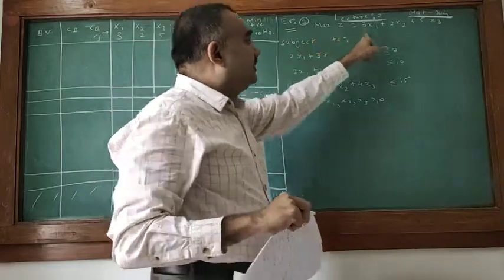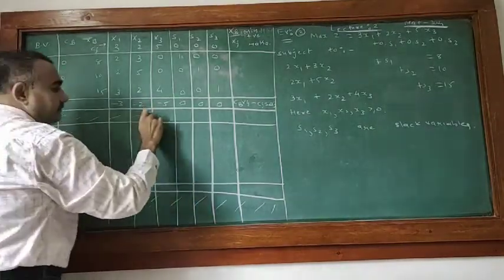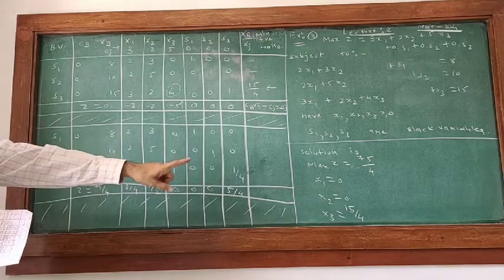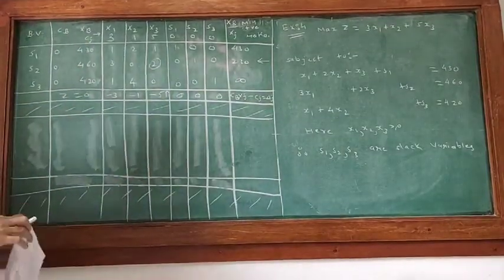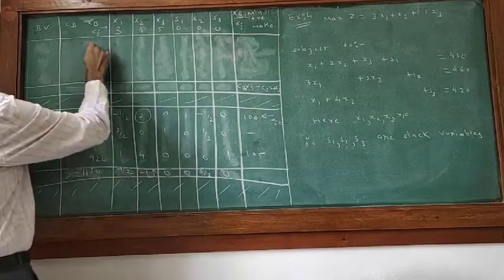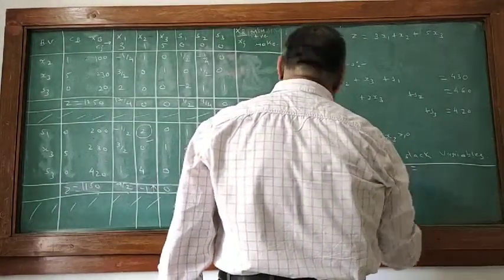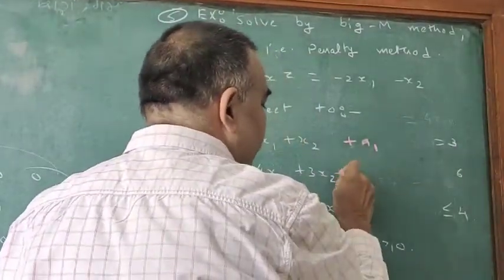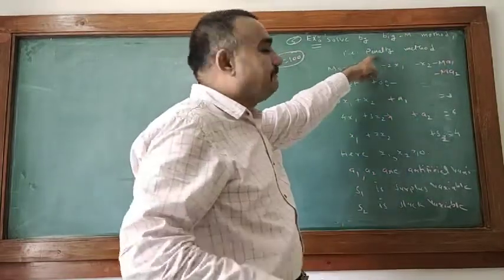MAT 304 Lect 2